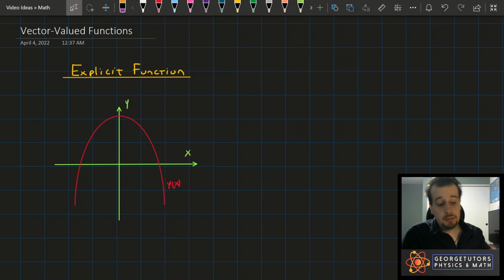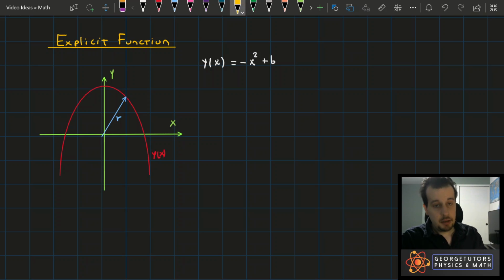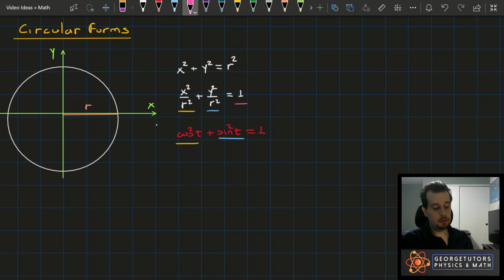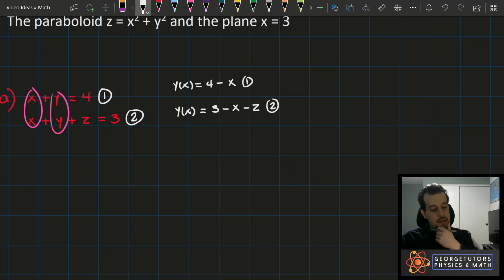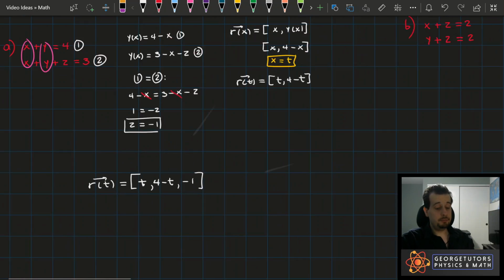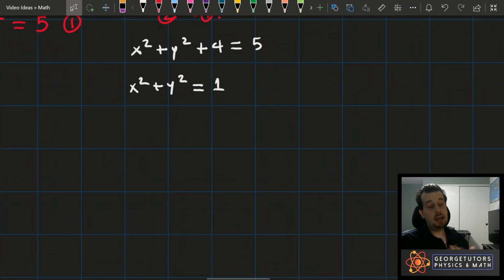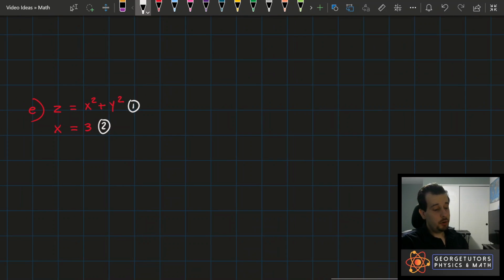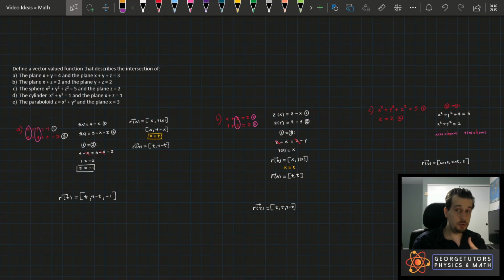Vector Valued Functions - Parameterizations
In this video I show the 3 basic parameterization we can use for equations that can be explicitly written, written in a circular form, or an elliptical form. I then apply these parameterization to find the vector-valued functions for the intersections of various geometric objects!